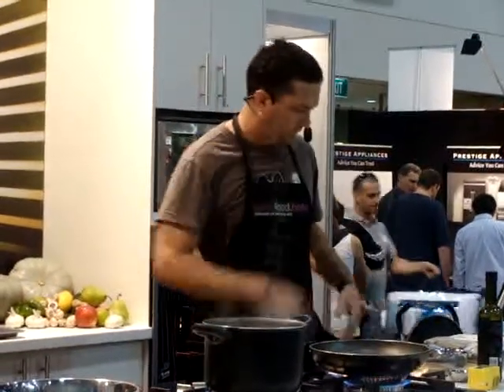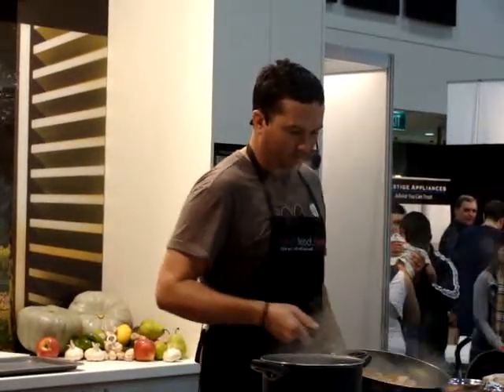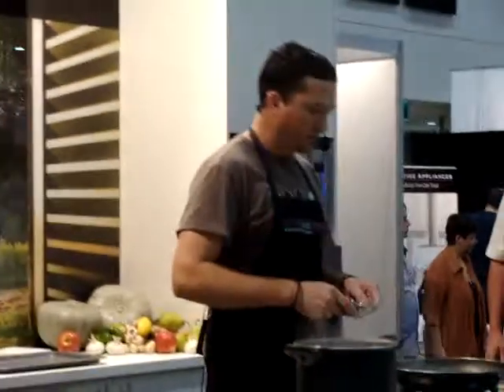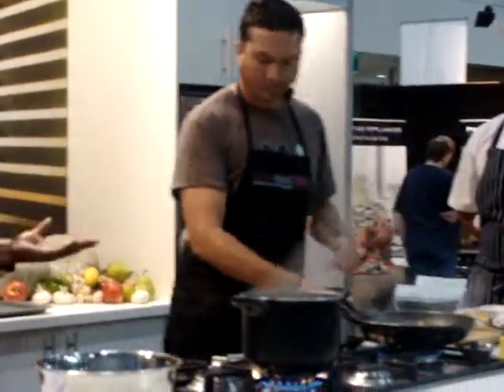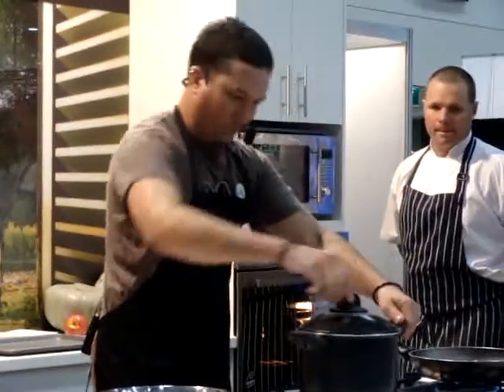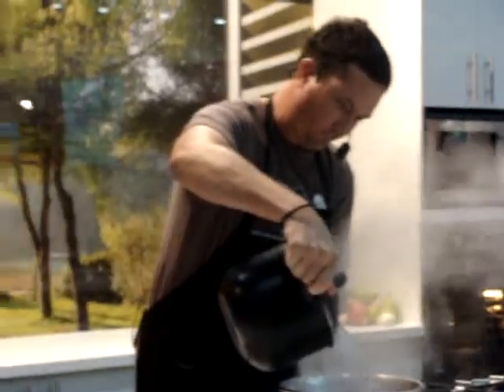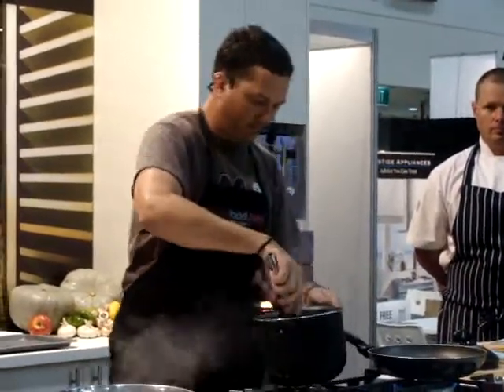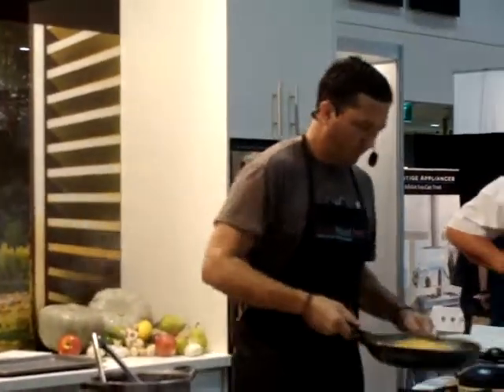Wine.Food.Hotel Celebrity Chef for a Day Finalist 2010 - Gavin Hamlin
Wine.Food.Hotel - Celebrity Chef for a Day Finalist Melbourne 2010. Part 2.
Gavin Hamlin cooks Red Claw Spagettini live at this year's Wine.Food.Hotel stage at the Melbourne HIA Home Show. - Entries open for the Sydney Celebrity Chef for a Day comp - send your video to us by the 30th April 2010.